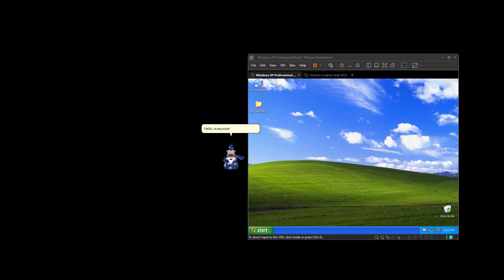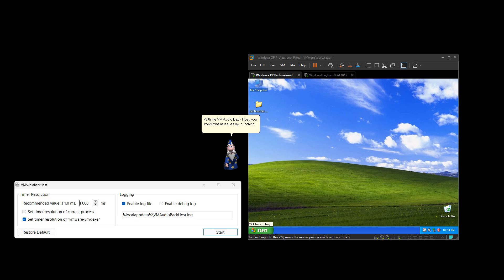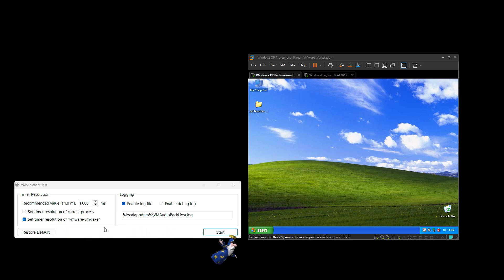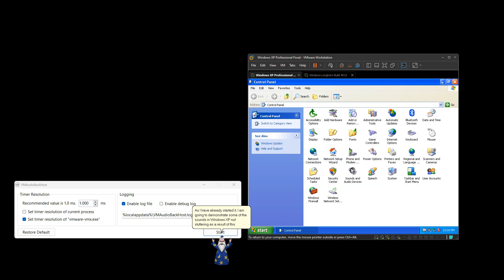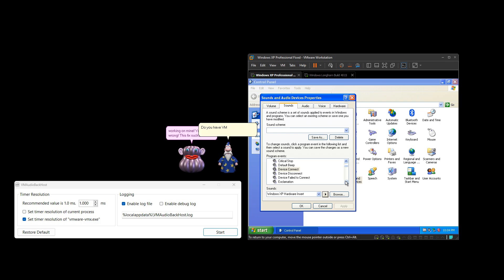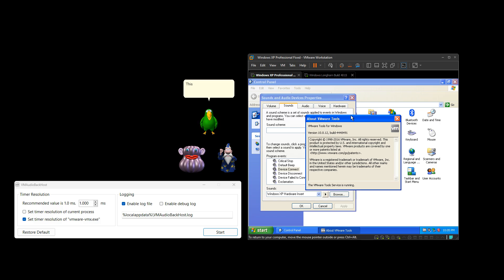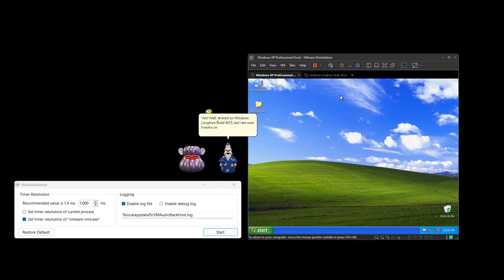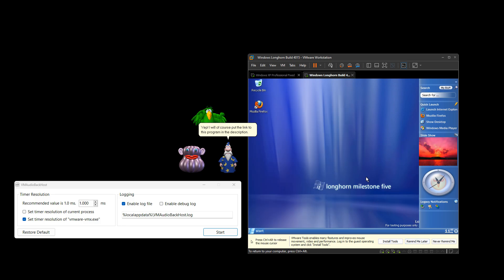How to fix VMware Workstation Virtual Machine Sound issues (crackling) on Windows XP! (& some betas)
This video is a tutorial on how to fix the crackling / scratchy sounds that comes with running operating systems like Windows XP and some Windows Longhorn betas on VMware! Please note this fix may require VMware tools to be installed! Yes, this method works in 2026!

Link to the program (no I didn't make it, I was just tired of sound issues in my virtual machines when filming windows desktop skits)

I personally use a Windows XP virtual machine for developing BlobBUDDY as well as making MS Agent Desktop Skits at one point, and I felt like the community would benefit from a tutorial detailing a fix to the sound issues in XP VMs